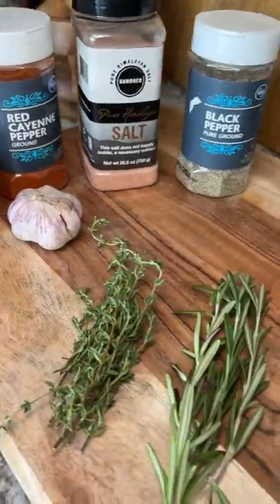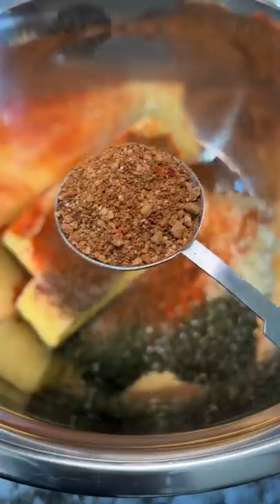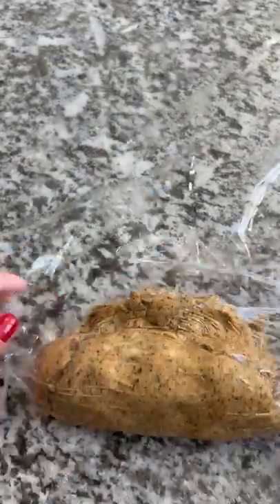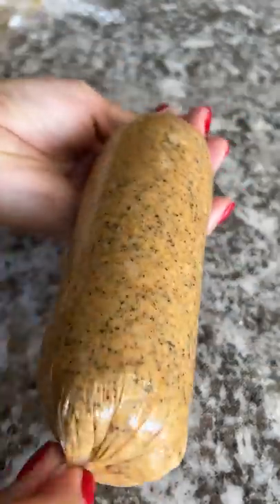I made a coffee rub compound butter